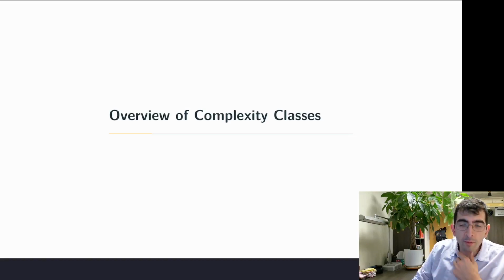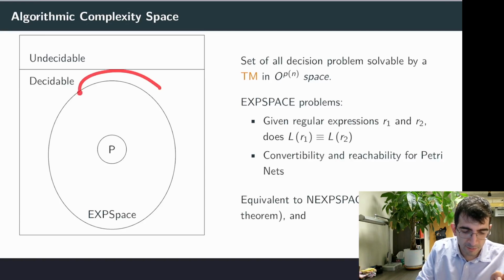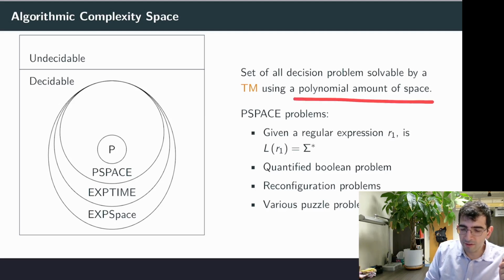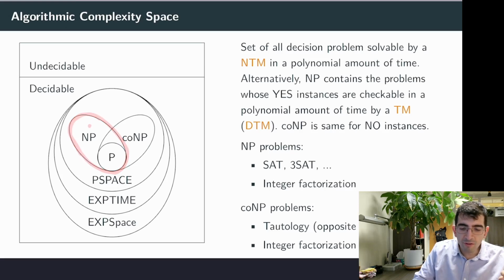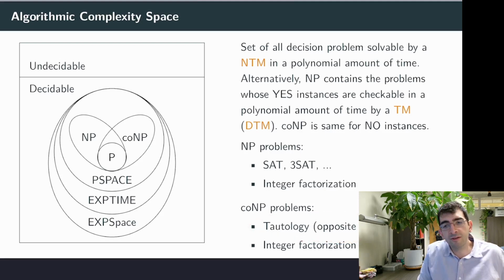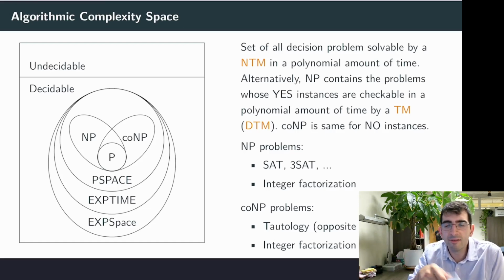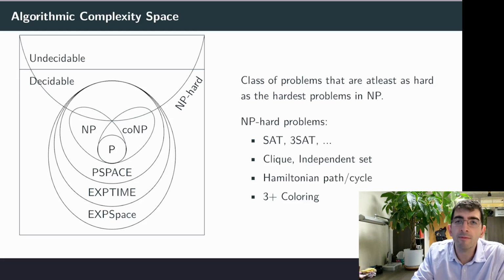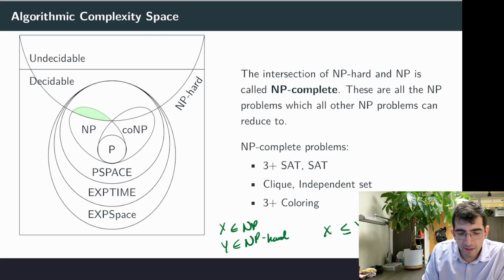Overview of algorithmic complexity classes